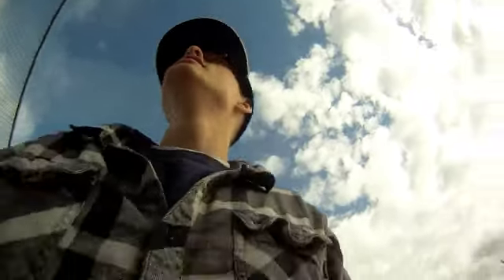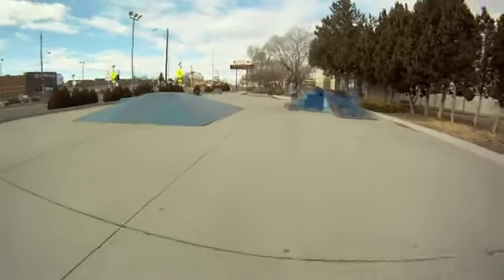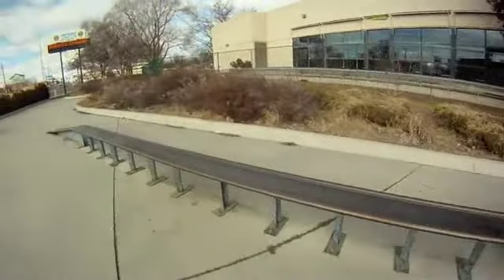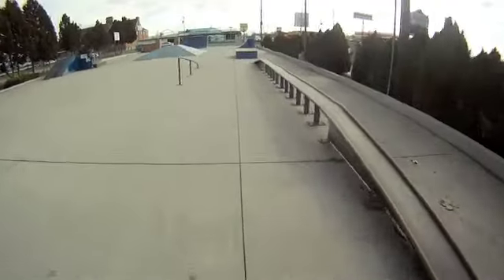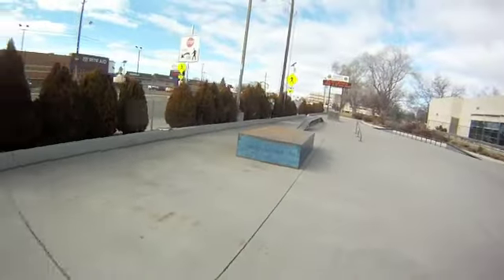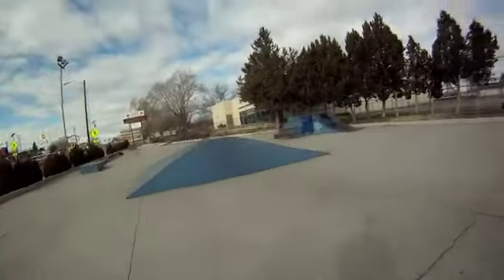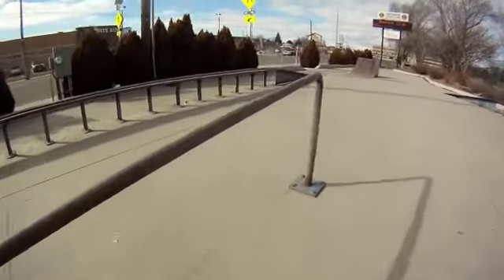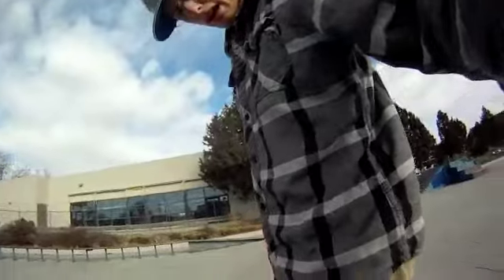Ontario Sk8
Ontario, OR Skatepark, I'm not complaining it's something...